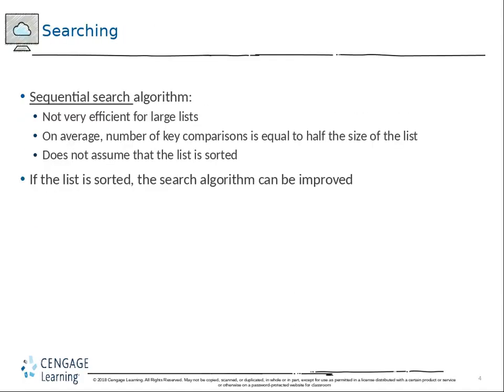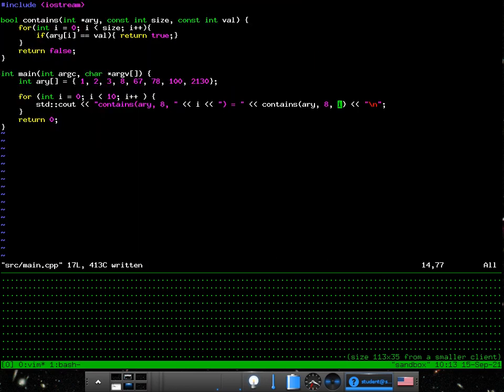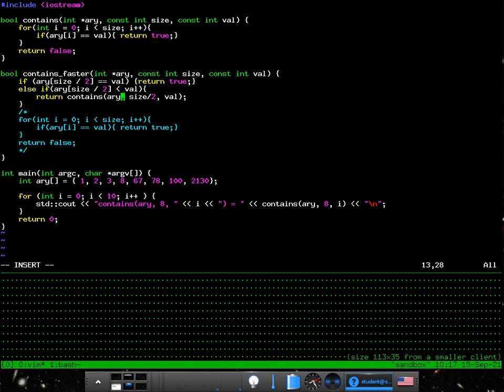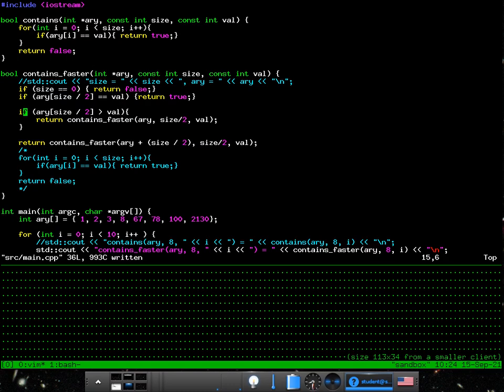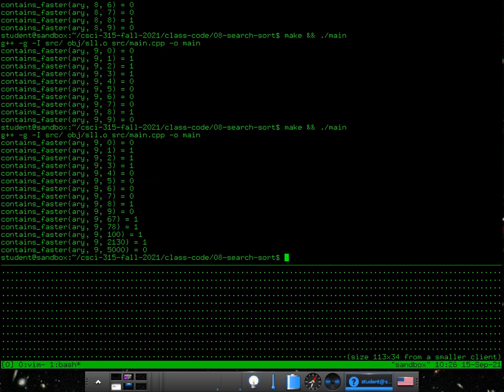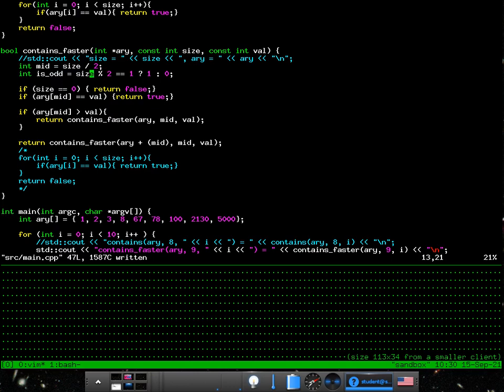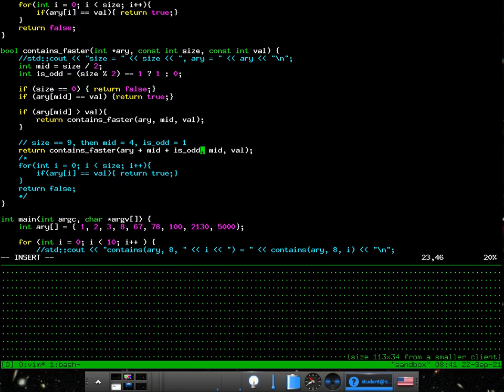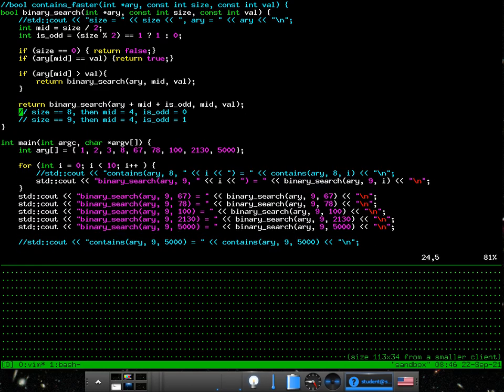csci 315 fall 2021 day08 01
A faster Search (Binary Search)